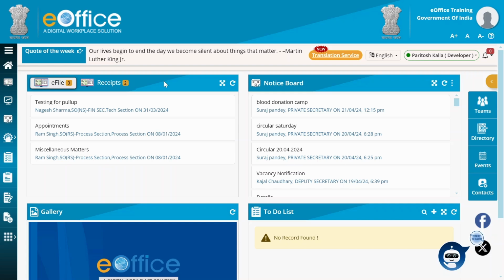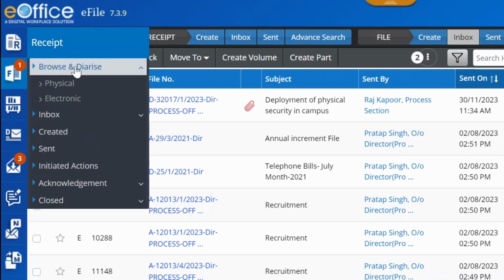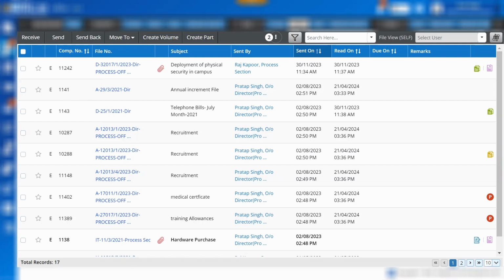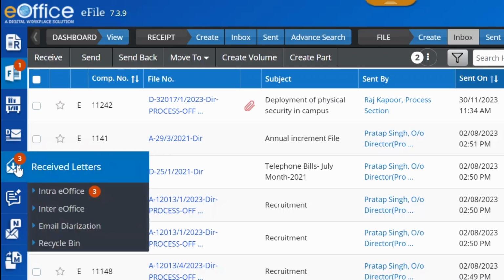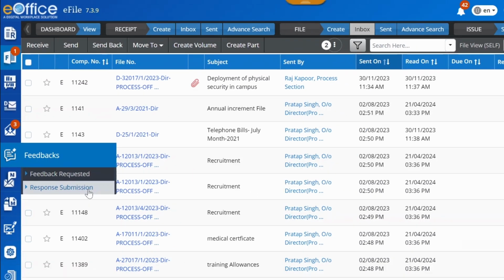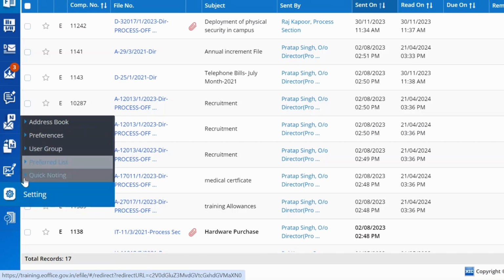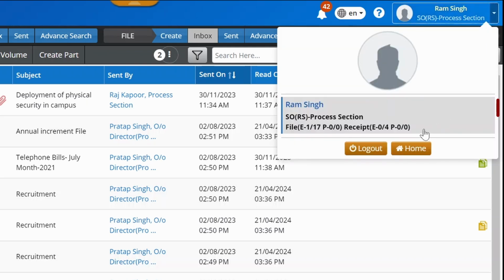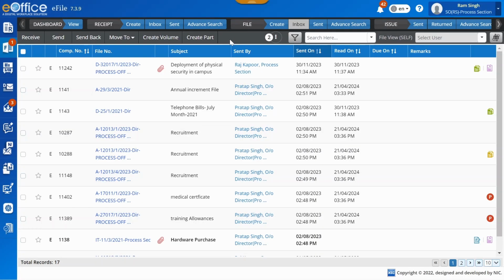eFile Application an Overview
Let's have quick view on all the modules and other options available in eFile Application.